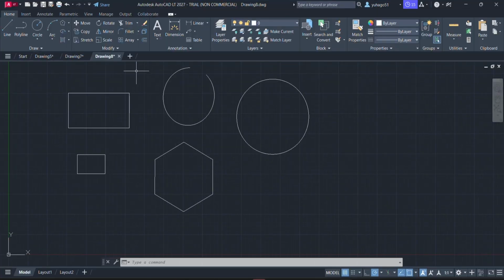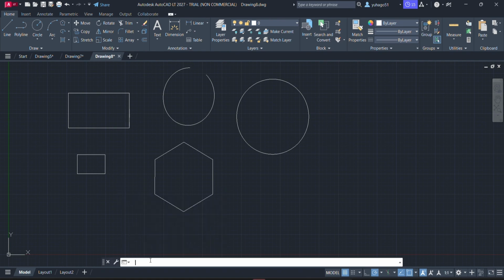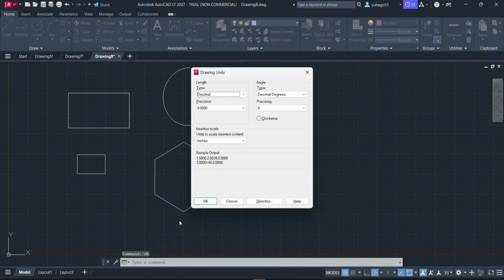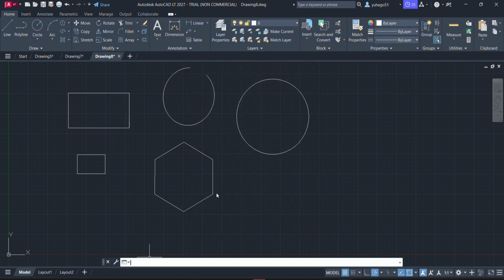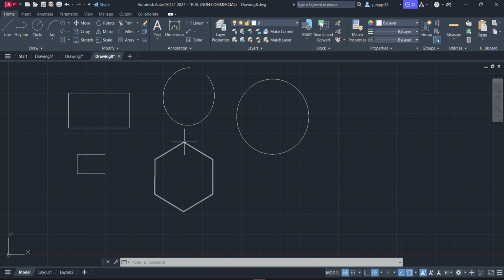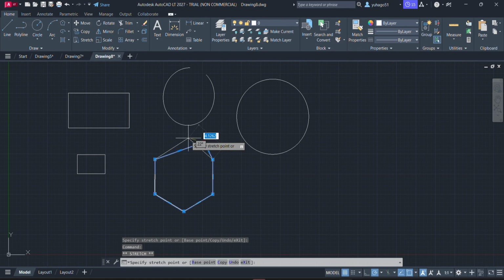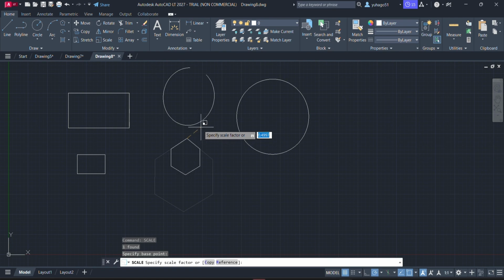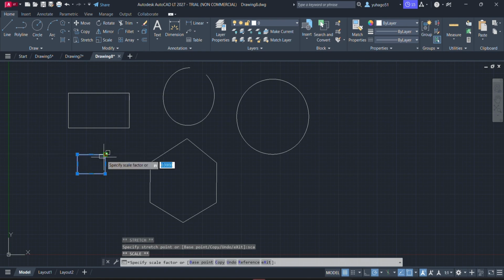How To Set Units In Meters In Autocad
📏 Want to set units in meters in AutoCAD? In this tutorial, you’ll learn how to change and configure drawing units to meters step by step for accurate architectural, engineering, and technical drawings.

🔥 In This Video:
✔ How to set units to meters in AutoCAD
✔ Configure drawing scale and precision
✔ Use the UNITS command correctly
✔ Avoid measurement errors